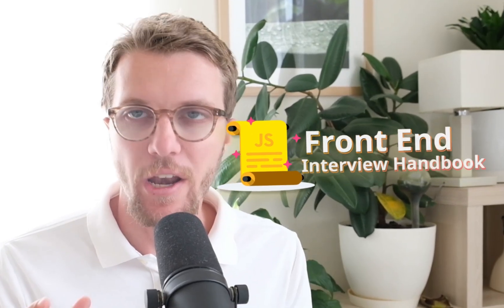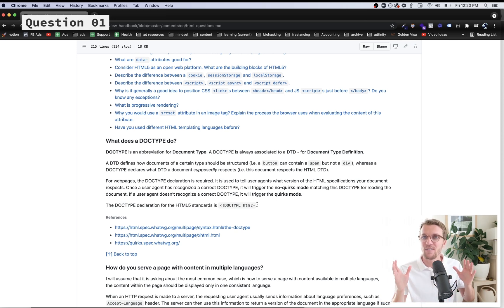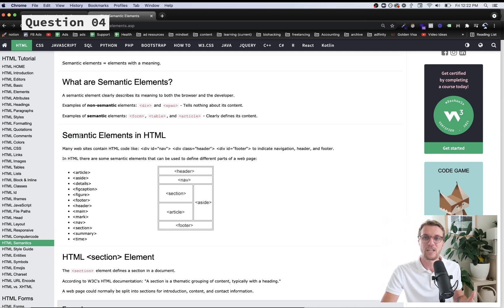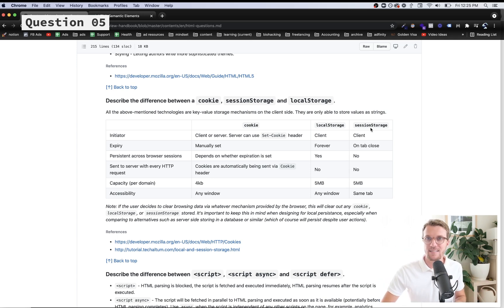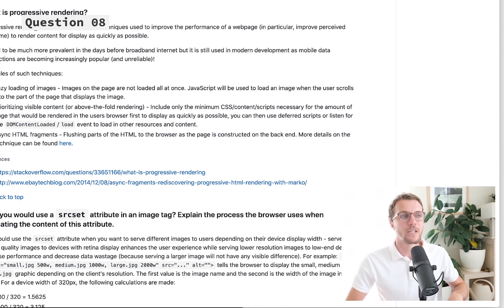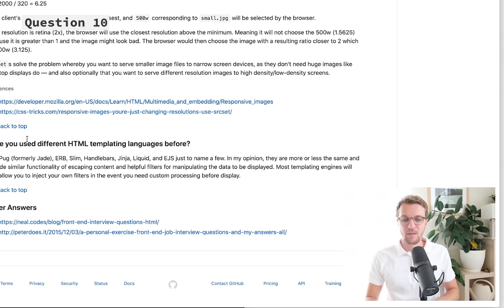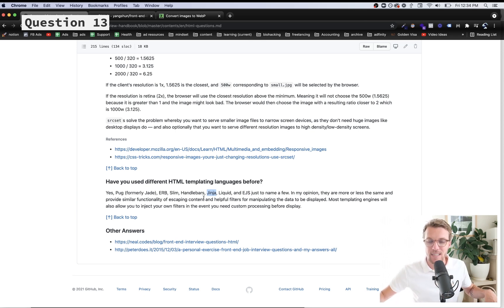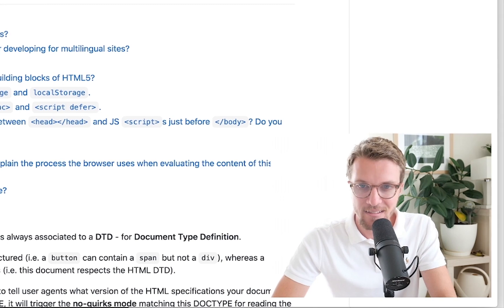Let's do 100 Front End Interview Questions (Part 1, HTML)